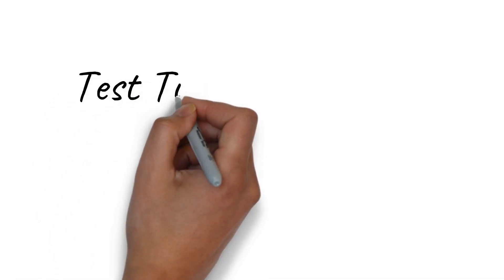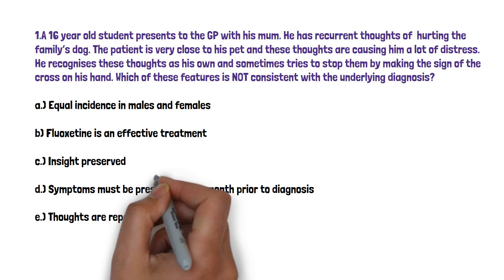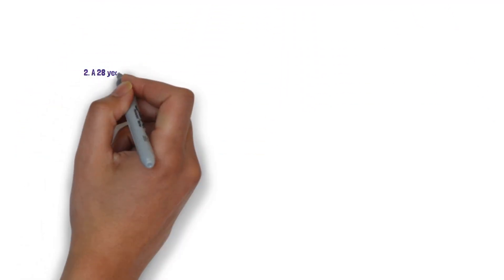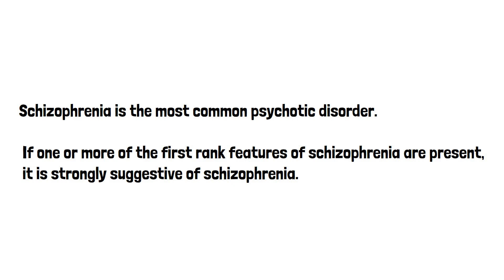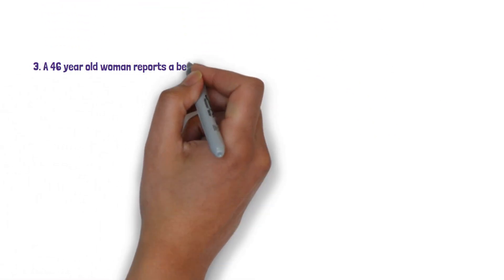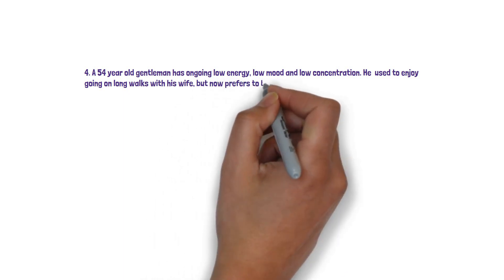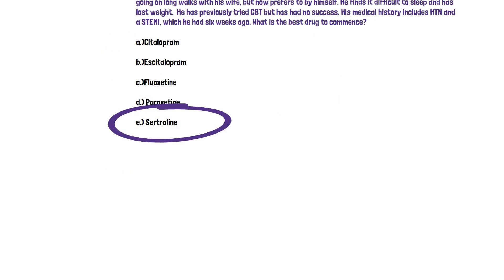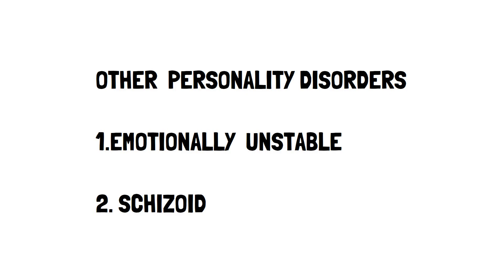Psychiatry MCQs for medical students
In this video, I will explore five MCQs in psychiatry, providing detailed explanations.
This video is perfect for those studying for medical finals, USMLE or who simply want a refresher prior to psychiatry placements!
Enjoy and don't forget to tune in next week for another Test Tuesday video.